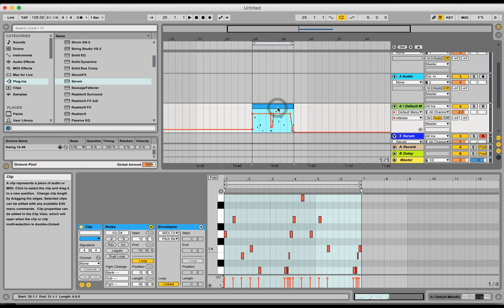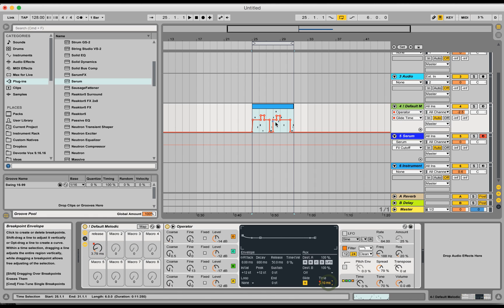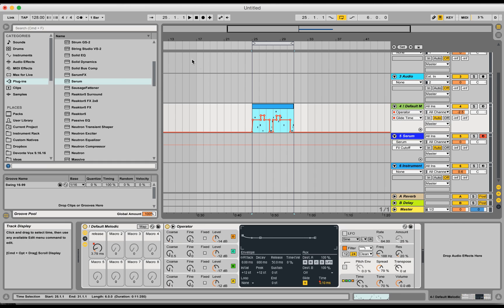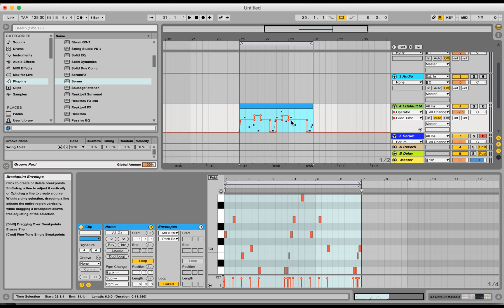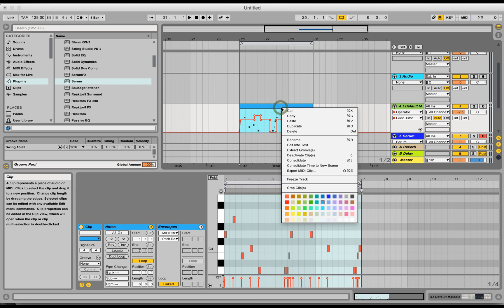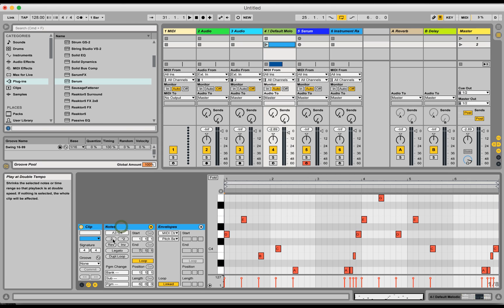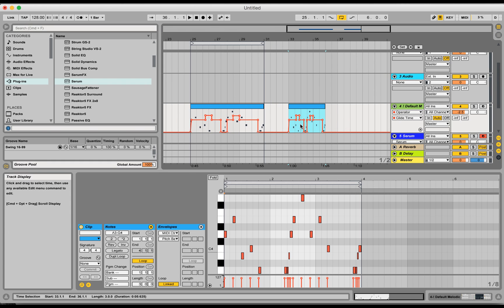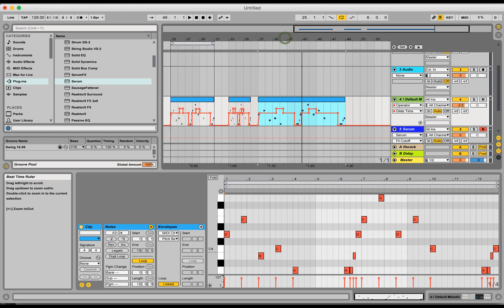How to Timestretch Automation :2 and *2 in Ableton Live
Quick Ableton pro tip for re-formatting a clip's automation to be compatible with a different tempo multiple.